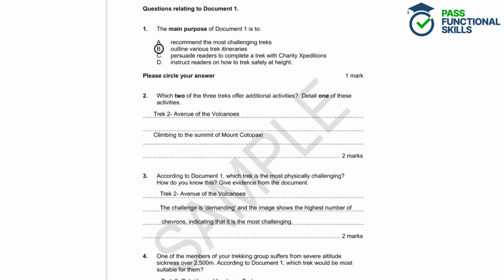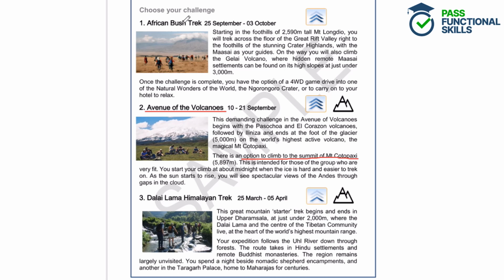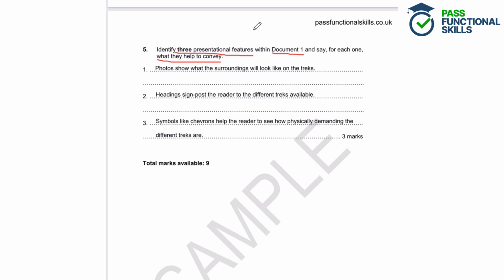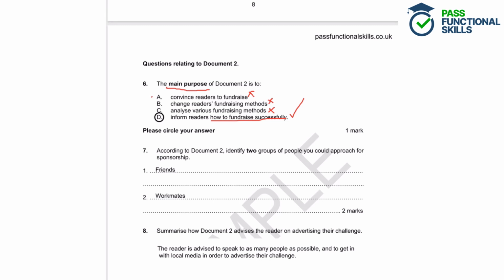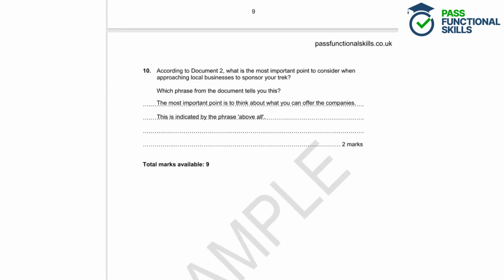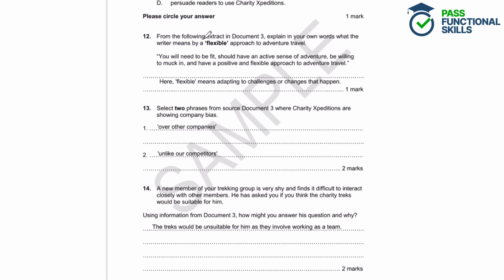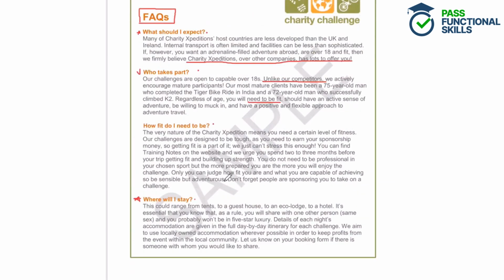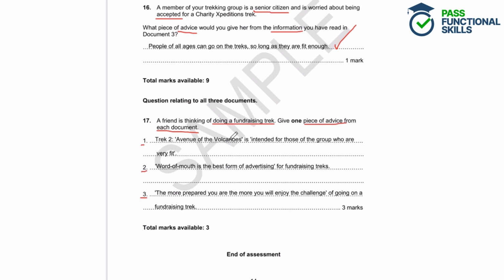Pass Functional Skills - NCFE Reading Sample Paper 3 (Level 2) Video Solution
Pass Functional Skills - Pass Functional Skills - NCFE Reading Sample Paper 3 (Level 2) Video Solution